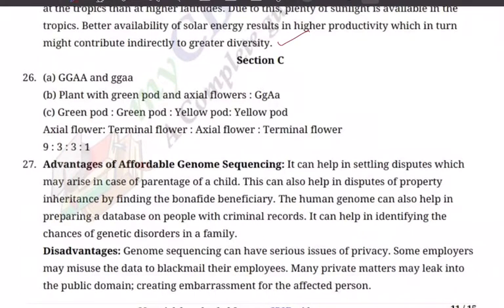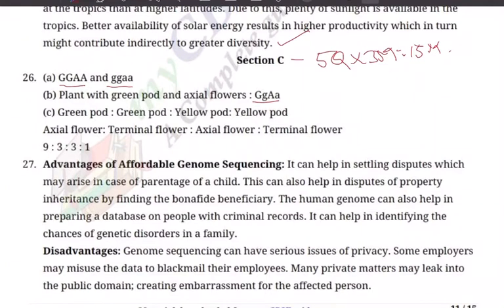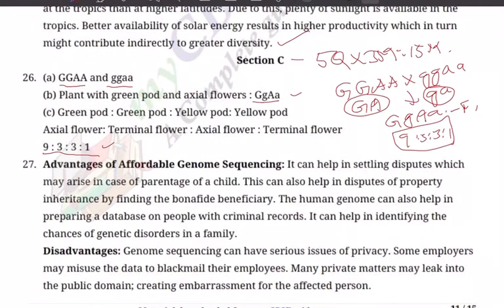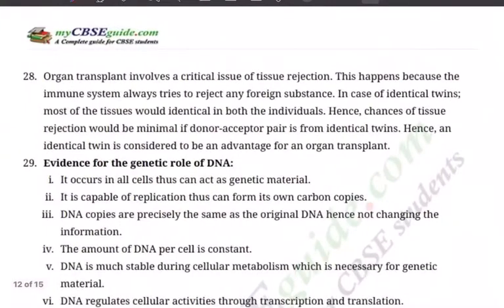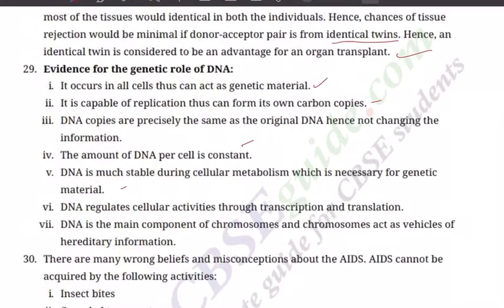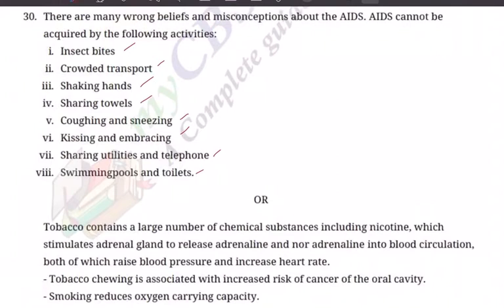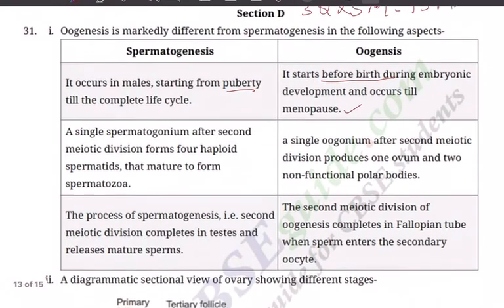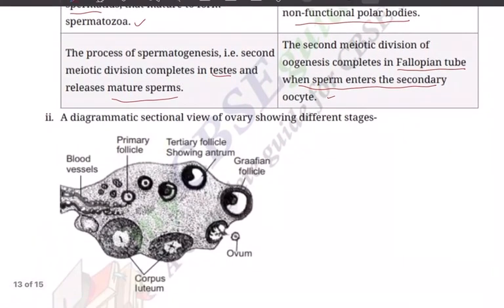Class 12th Biology Revision